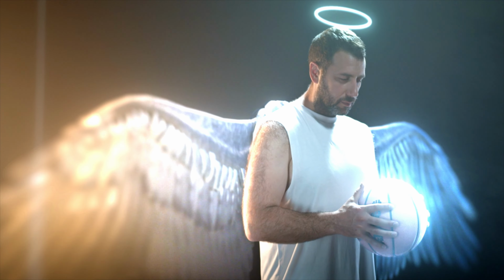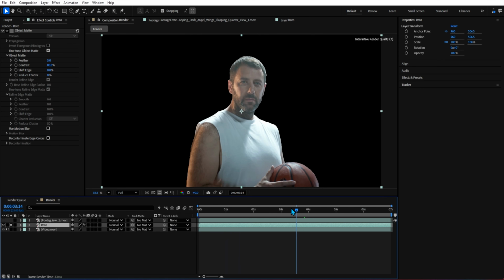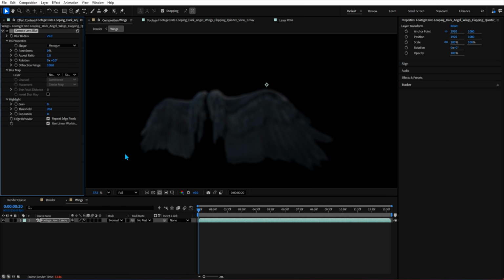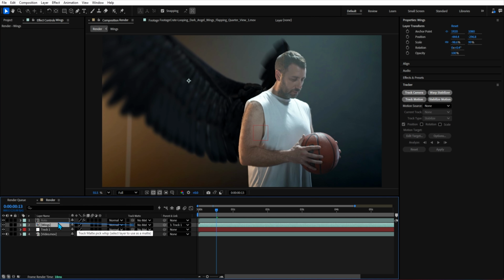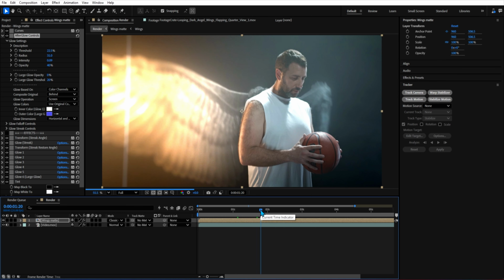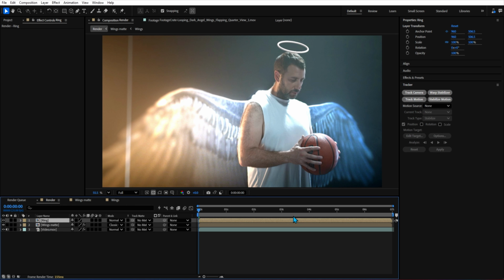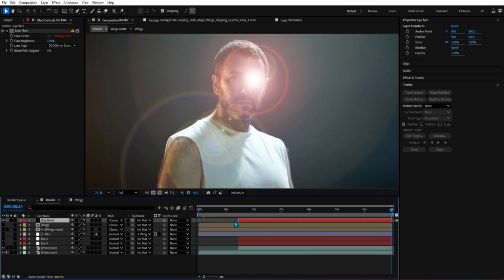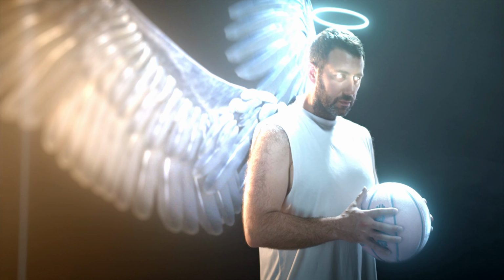Realistic Angel Wings After Effects Tutorial | Full VFX Breakdown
Learn how to create a complete glowing Angel VFX effect in After Effects - wings, halo ring, and glowing eyes, all from scratch. This is the exact process I use for real client projects.

By the end of this tutorial, you'll know exactly how to composite, track, and light up a full Angel VFX effect on your own footage.

👉 If you're a complete beginner, watch my After Effects Crash Course first to follow along easily

🎬 WHAT YOU'LL LEARN
✔ Adding realistic glowing wings to your character
✔ Creating a 3D tracked halo ring above the head
✔ Making the eyes glow as they open
✔ Adding realistic glow effects
✔ Many more tips and tricks

⏱ TIMESTAMPS
00:00 - Intro
00:46 - Adding the Wings
01:01 - Looping and Extending the Stock Footage
02:38 - Tracking the Footage with Mocha AE
03:57 - Adding Depth of Field
05:20 - Pre-Rendering for Smoother Playback
05:52 - Faking the Shadow
06:19 - Creating a Light Wrap Using Glow
07:34 - Understanding the Native Glow Effect
08:25 - Using the AfterGlow Preset
09:13 - Adding the Halo Ring on the Head
11:08 - Fixing the Translucent Look of the Wings
11:39 - Adding Glow to the Eyes
13:50 - Adding Glow to the Ball
14:27 - Coloring Everything
15:16 - Outro